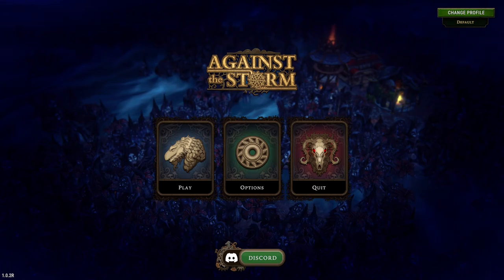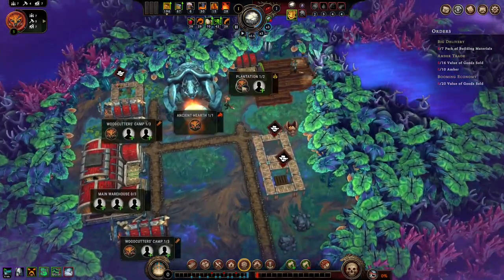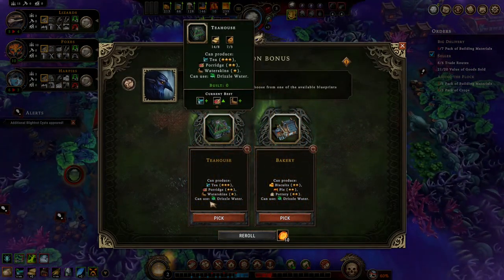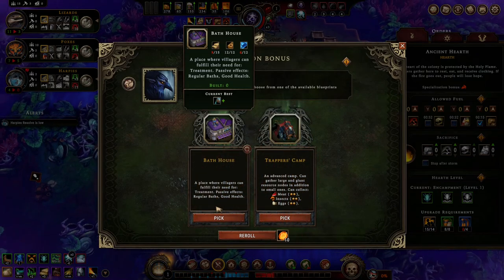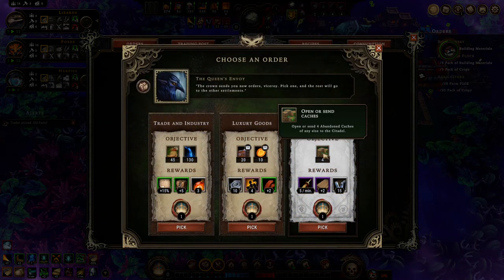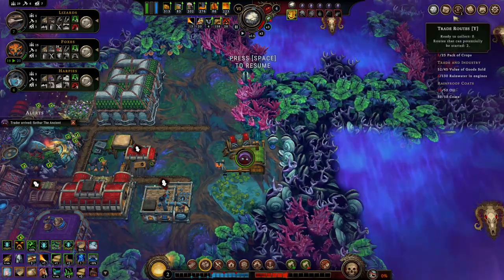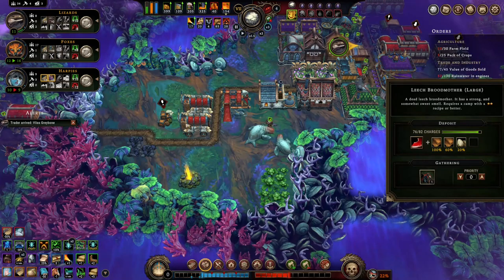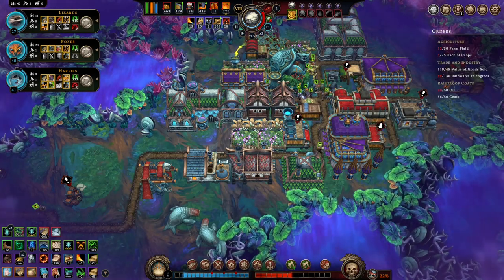Against the Storm - Prestige 20 - Part 4: Flooded Mines (Platinum Seal Journey)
Gameplay footage from my attempt at getting to and beating the platinum seal. Game difficulty for this will be at prestige 20.